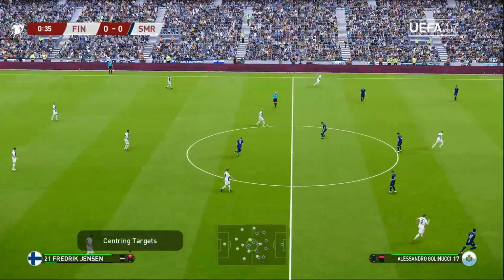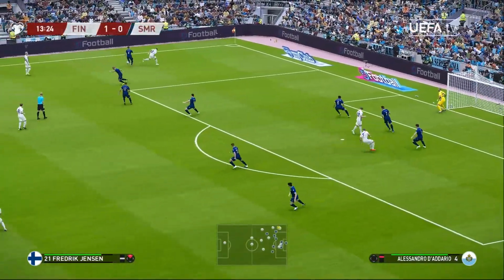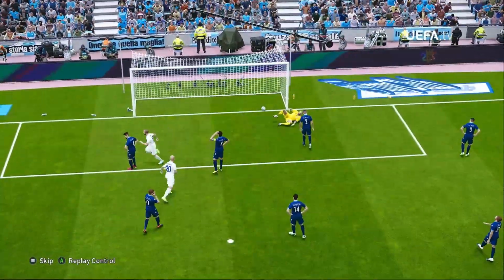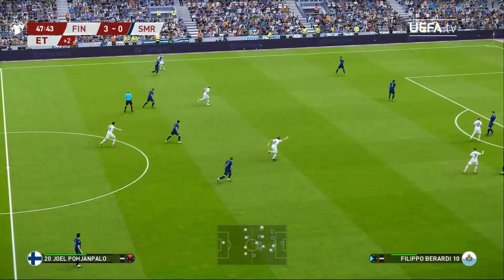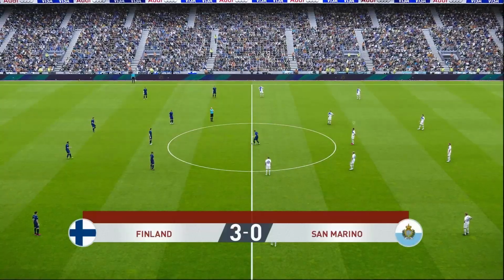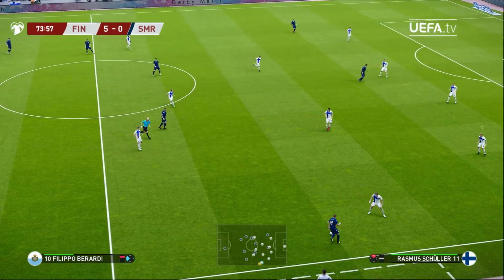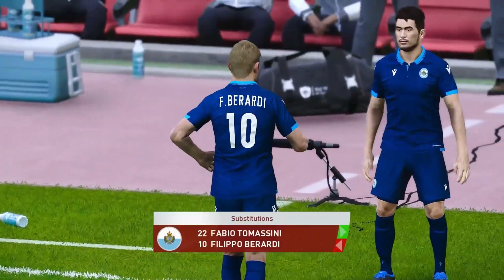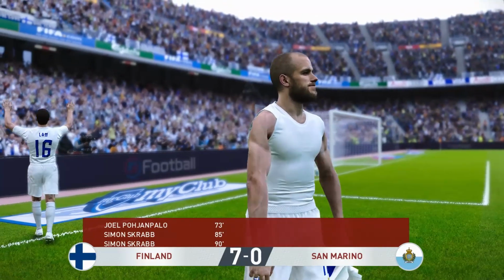Finland vs San Marino ● UEFA Euro 2024 Qualification | 19 June 2023 Gameplay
Full Match & Gameplay of UEFA Euro 2024 qualifying in PES 2021. Group H. Match between Finland and San Marino. Helsinki Olympic Stadium, Helsinki, Finland (PES Stadium - Estadio Campeones, Spain).

Kick-Off: Monday, 19th June 2023 at 7:00 p.m. (Local Time)

Full HD Gameplay - 1080p / 60fps